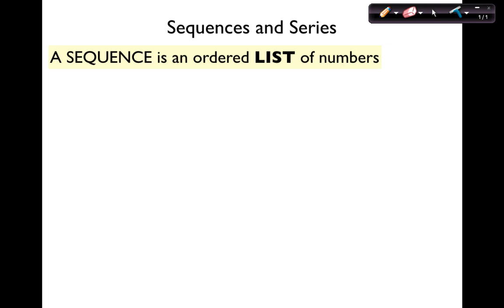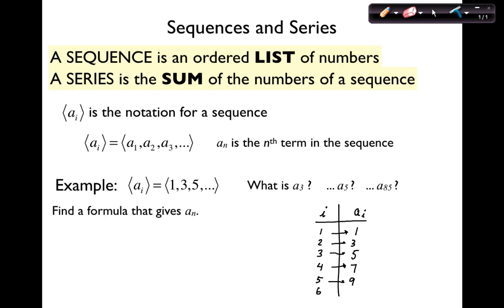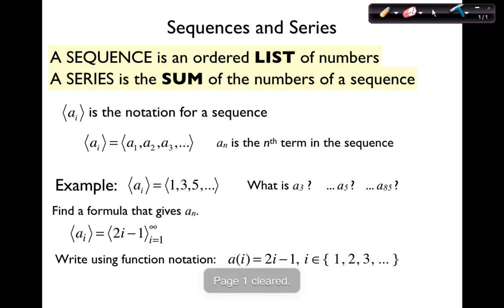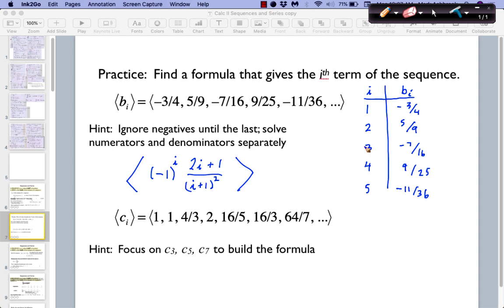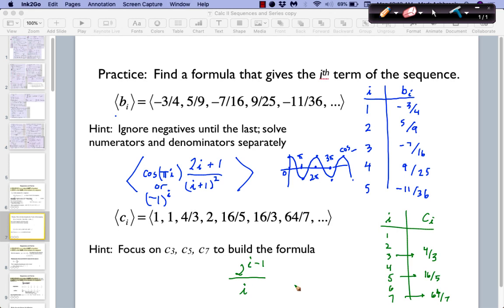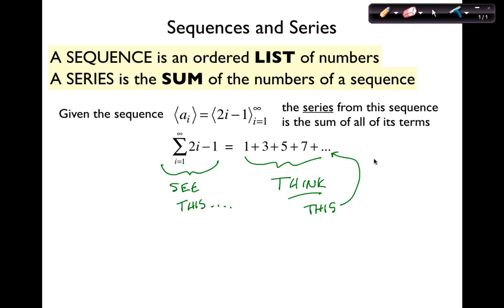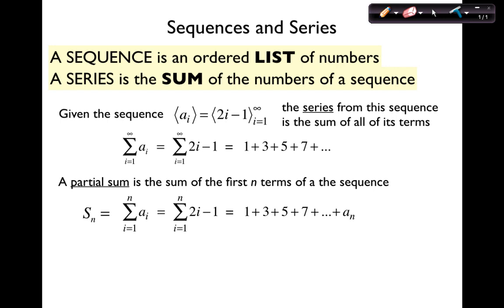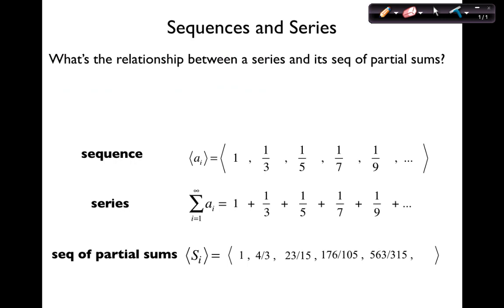MAT 271 Mon Mar 11: Sequences & Series Intro